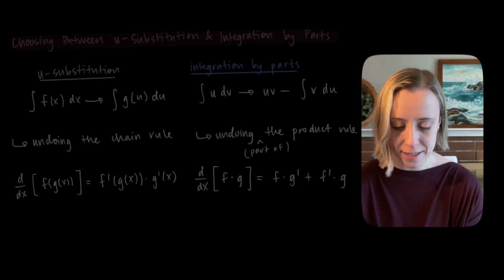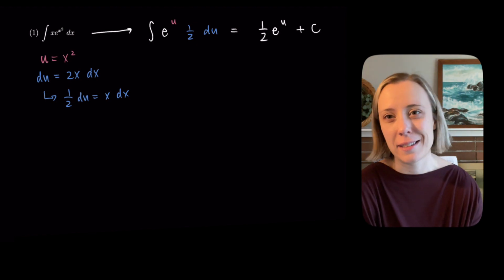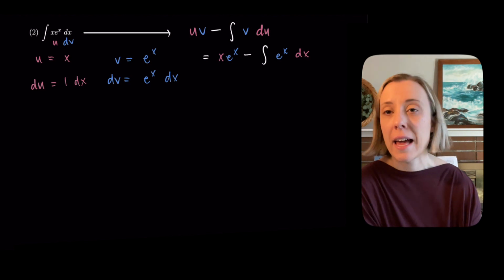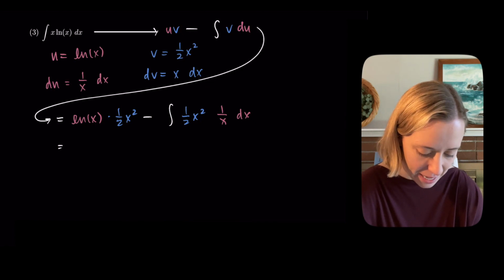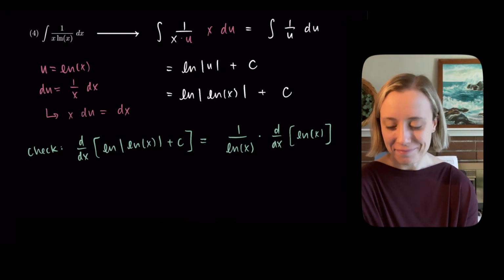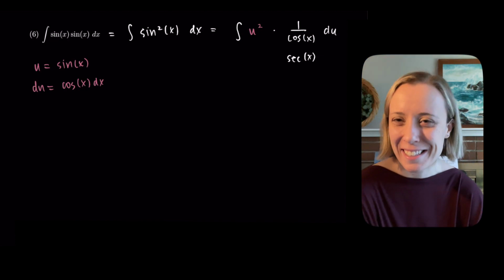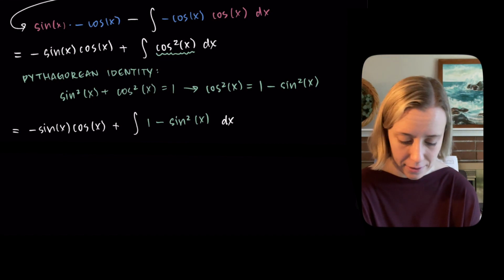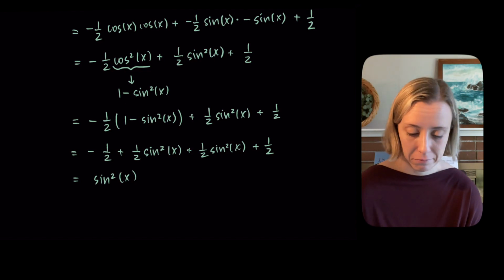How to choose u-Substitution or Integration by Parts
This video goes through six examples of integrals that use either u-substitution or integration by parts. It can be difficult to tell which method to use, and we work through examples here where some are solved by u-sub while others require integration by parts. Hopefully as a result of this video, you will feel more confident in determining whether to use integration by parts or u-substitution!

0:00 Intro
0:42 Comparing the methods
4:24 Example 1 xe^(x^2)
8:34 Example 2 xe^x
14:16 Example 3 xln(x)
20:42 Example 4 1/xln(x)
24:35 Example 5 sin(x)cos(x)
28:16 Example 6 sin(x)sin(x)=sin^2(x)
31:47 this takes practice!
33:51 pythagorean identity
36:20 rearranging/combining integrals
38:32 checking our answer
41:30 Thanks for watching!